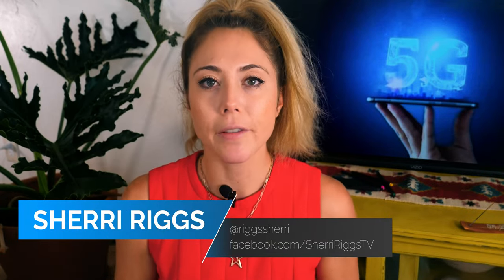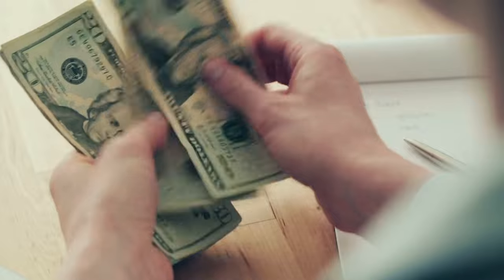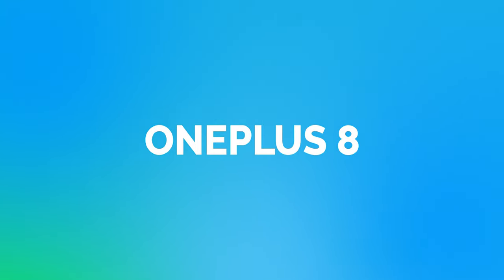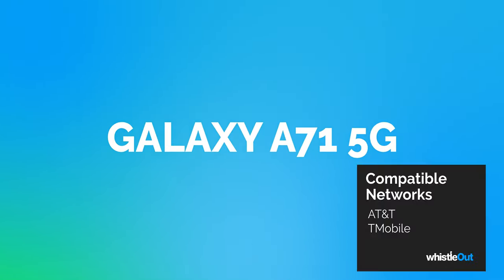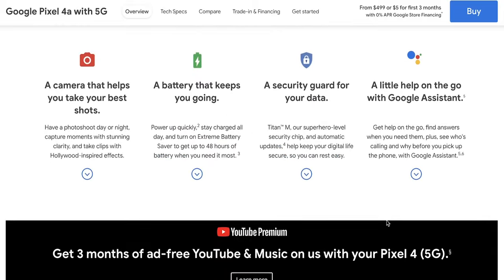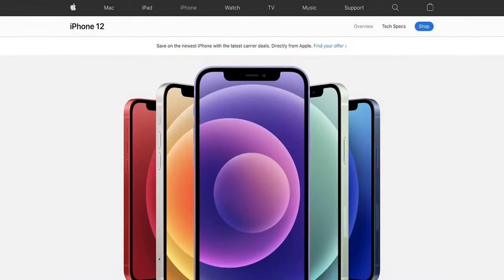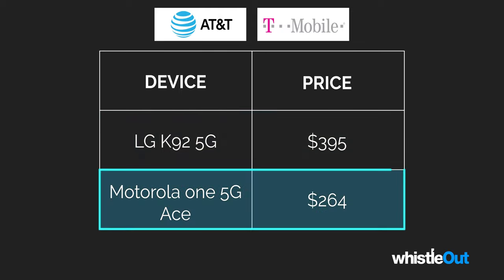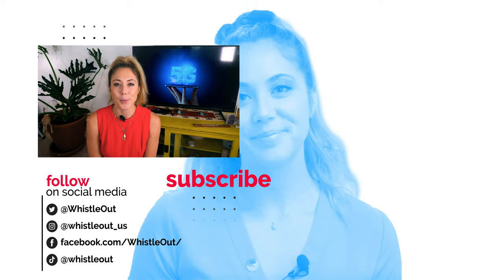Which Budget 5G Cell Phone is Best?? (AND Which to AVOID!)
Breaking into the 5G game can be PRICEY but it doesn't HAVE to be. In this video I show you which budget 5G cell phones are worth buying, and which ones you shouldn't ever get. Basically this video makes sure you get the best bang for your buck!

1:00 | Features of 5G Phones
3:00 | OnePlus 8 for @T-Mobile + @verizon
4:00 | Galaxy A71 5G for @ATT @T-Mobile
5:00 | Google Pixel 4a 5G for Verizon @T-Mobile
5:35 | Best Budget 5G Phone
7:30 | CHEAPEST 5G Phones